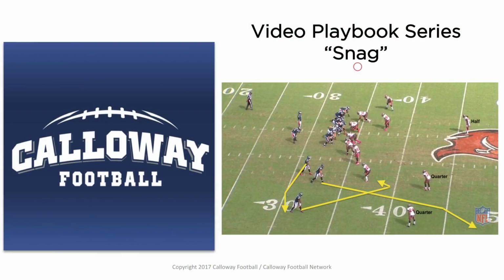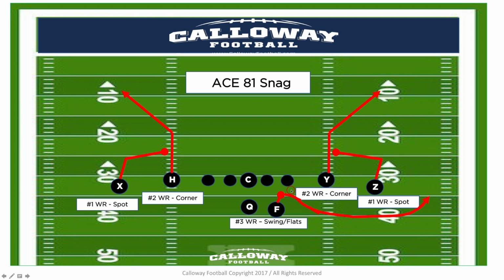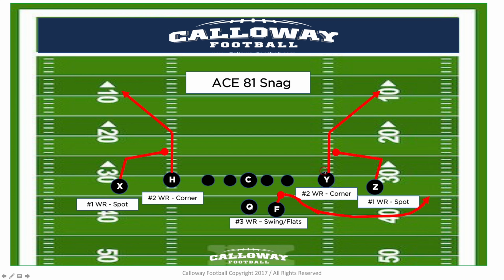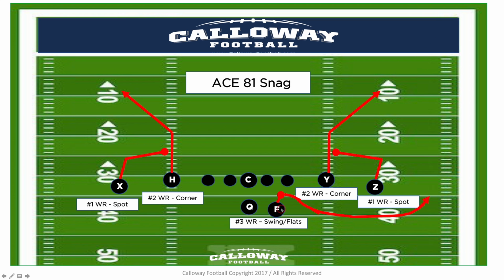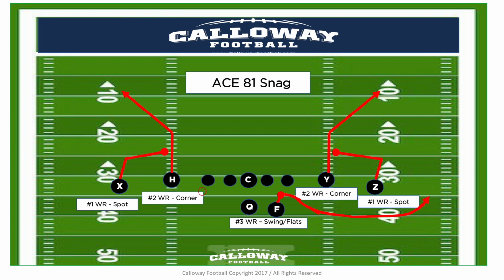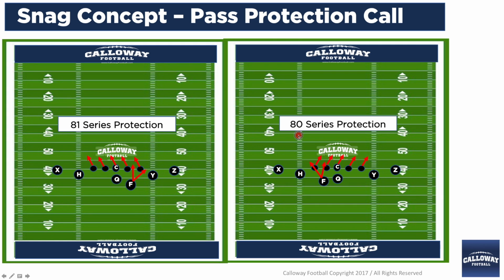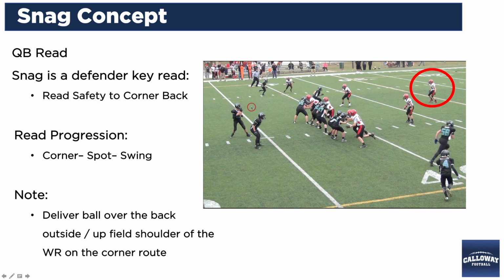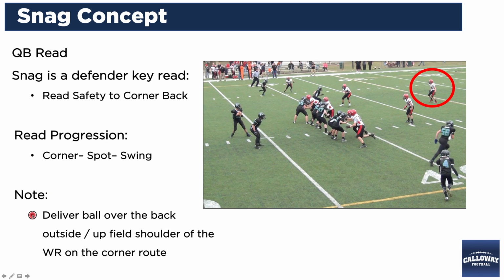Video Playbook Series Passing Concept "Snag Basic"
In this video playbook lesson Coach Calloway teaches a passing game concept called "Snag" from our offensive playbook.

For more advanced and detailed information on this passing play "Snag" and much more check out lesson #2 called "Snag Advanced" at our

we are the nations #1 resource for coaches at all levels.